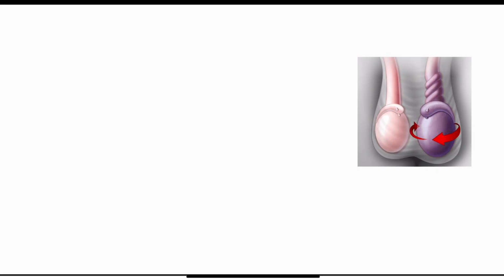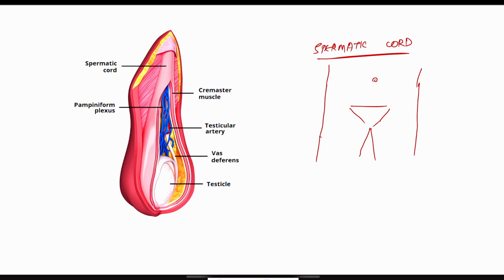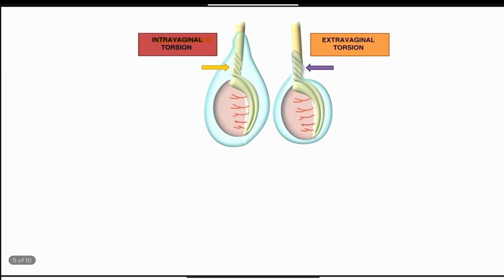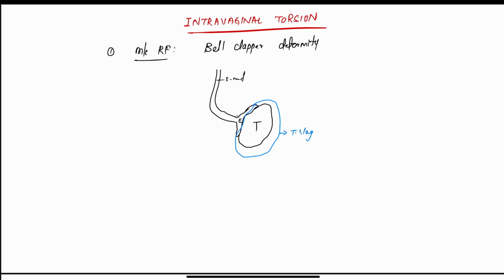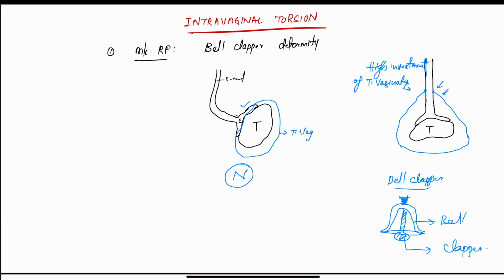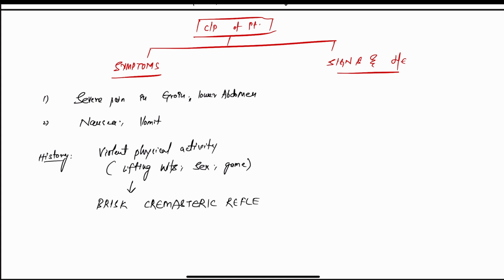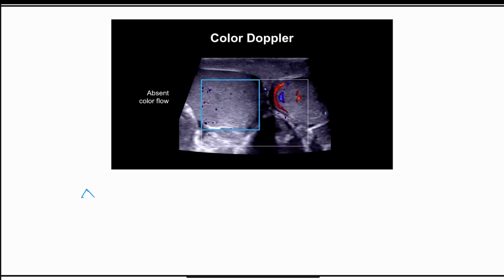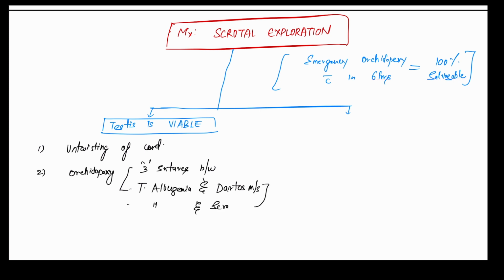TORSION TESTIS -SURGICAL EMERGENCY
THIS VIDEO IS A CONCISE PRESENTATION OF TORSION TESTIS, A SURGICAL EMERGENCY WHICH IF UNTREATED LEADS TO TESTICULAR NECROSIS